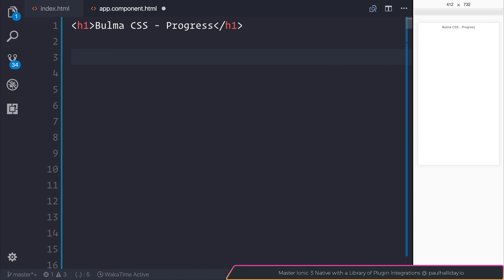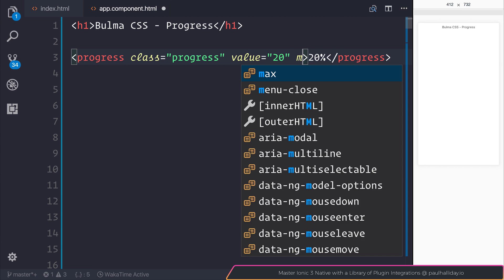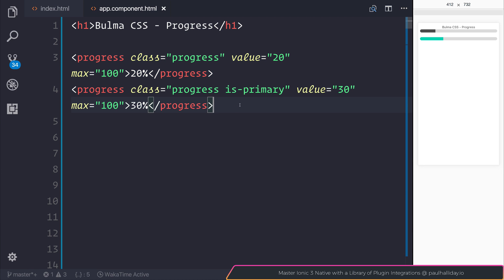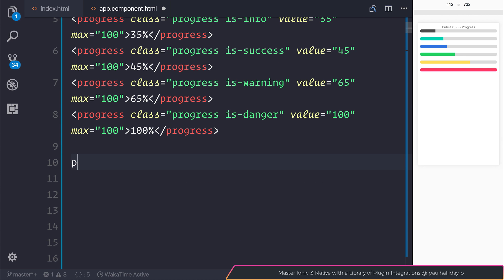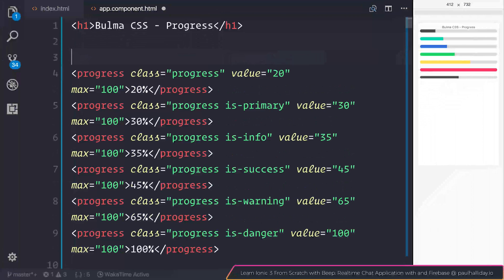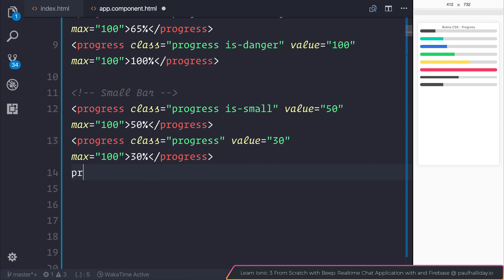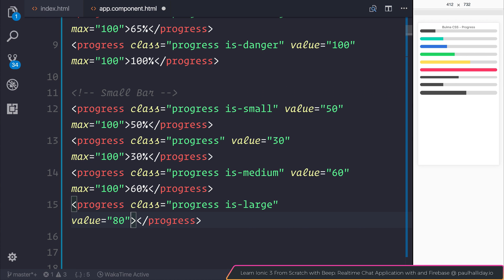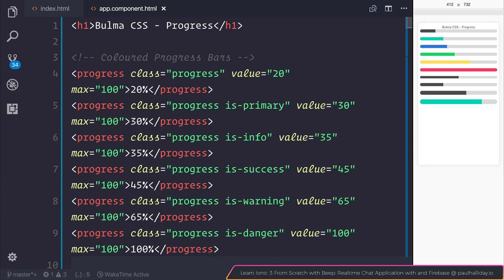Bulma CSS - Progress Bars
In this video, we take a look at adding progress bars to our application(s) with the Bulma CSS Framework.

Paulhalliday.io:
Learn Ionic 3 From Scratch